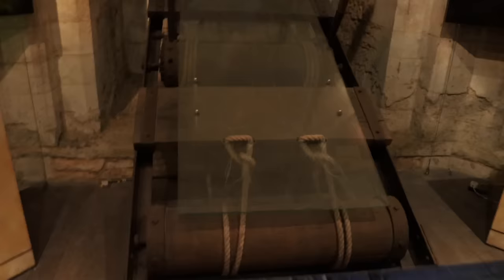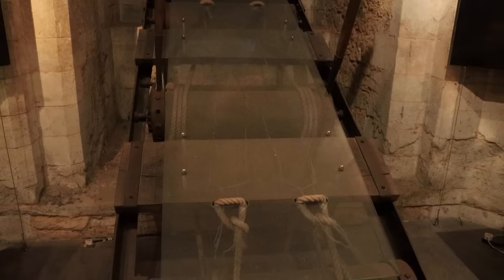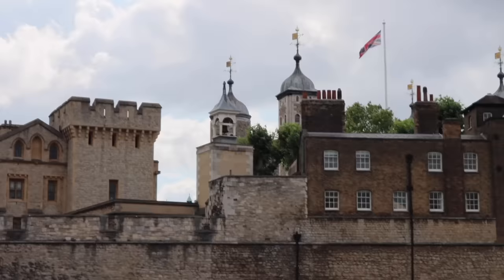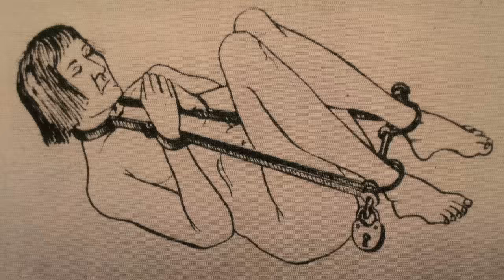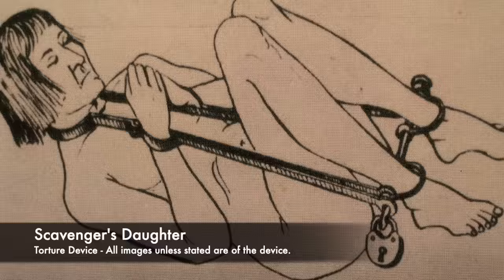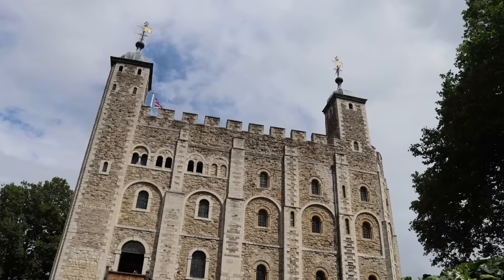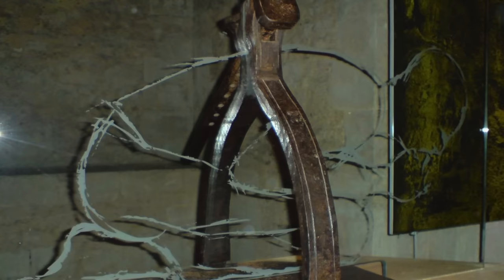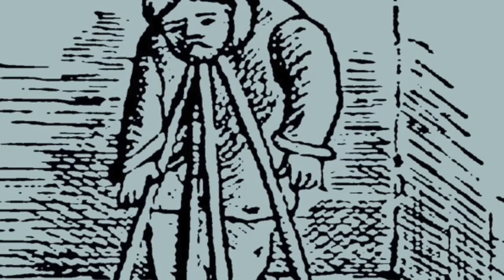The Scavenger’s Daughter - History’s Most BRUTAL Torture Method?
Throughout History there have been many different torture methods used to extract information from a prisoner. During the reign of the notorious Tudor King Henry VIII, there was a new method and device used and made by the Lieutenant of the Tower of London. This was known as 'The Scavenger's Daughter,' and this was to be used alongside the infamous rack.

The Scavenger's Daughter was made in two ways, and it was used to compress the body which was opposite the rack which aimed to stretch. It was either a pin style device which would hold a victim in place and contort their body, but also it was an A-Frame that would be swung in different ways to cause immense pain.

Join us today as we look at, 'The Scavenger’s Daughter - History’s Most BRUTAL Torture Method?'